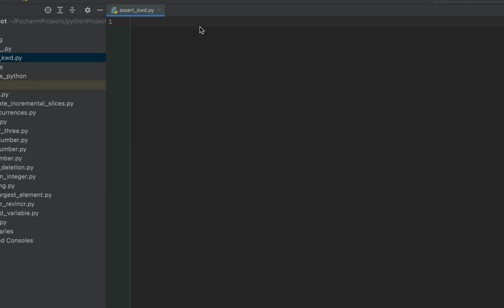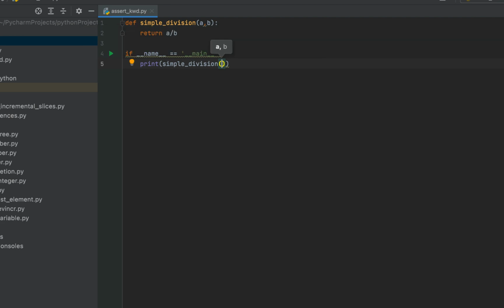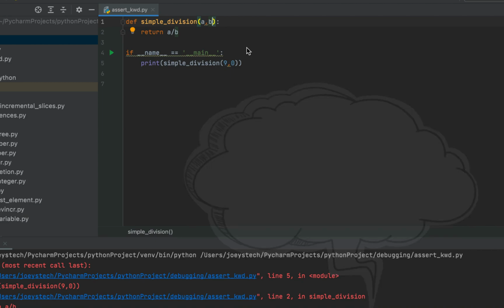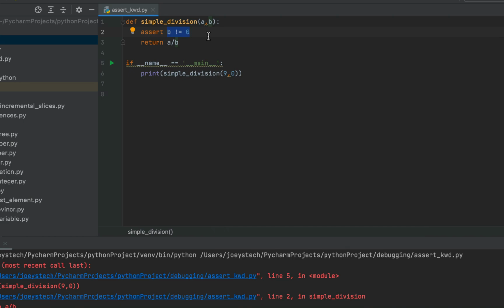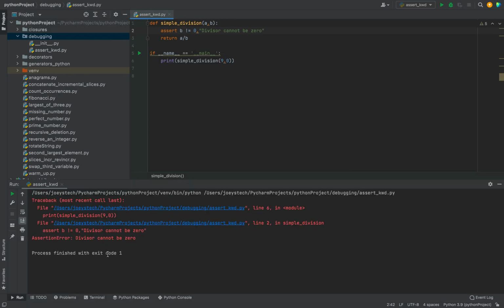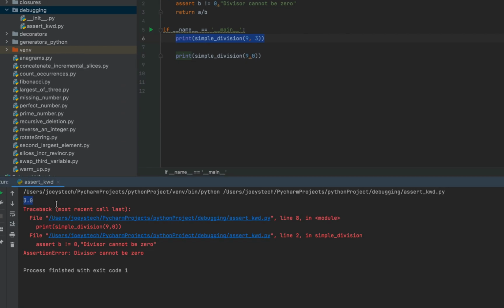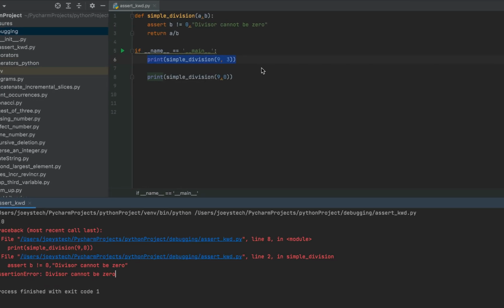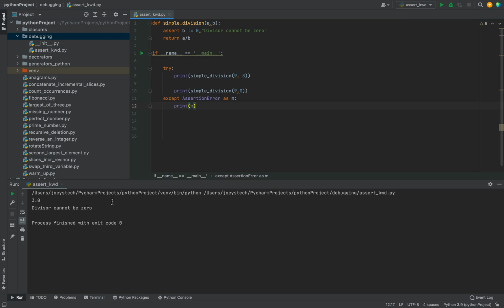Learn about Python Assert keyword | Assertion statements in Python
Learn from Joey what is assert keyword is in Python.
This is one of the Python concepts for interview that you should know.
In this python tutorial video, you are going to learn about the Python Assert keyword not through theory but through hands-on.

Topics that will be covered in this video are

Introduction of the assert keyword.

What problems it can solve?

What is Assertion error?

What are assertion statements?

How to handle the AssertionError built-in exception?

I highly recommend you code along with me in Pycharm because that is going to help you understand the code better.